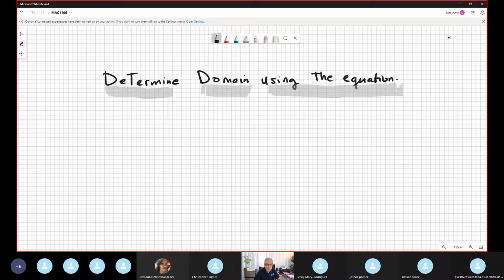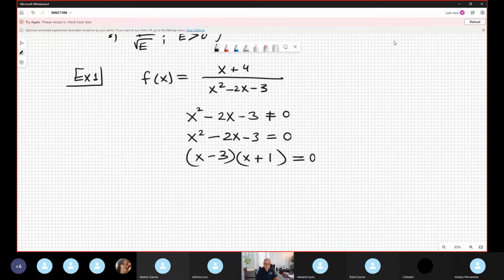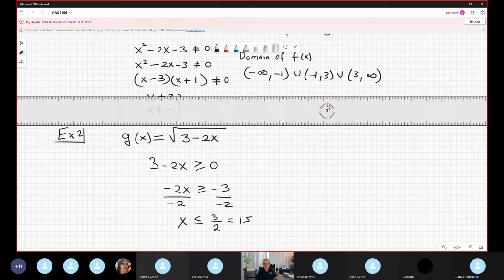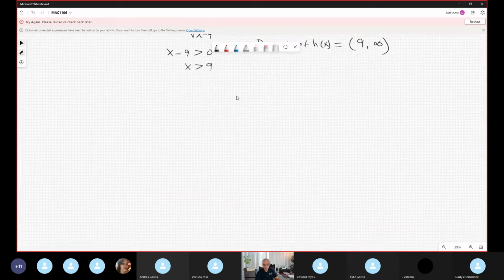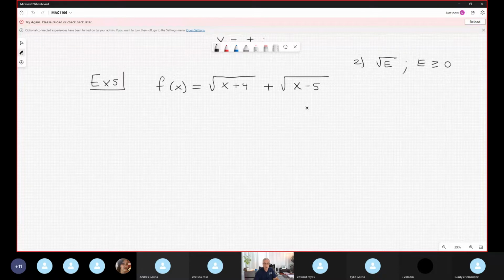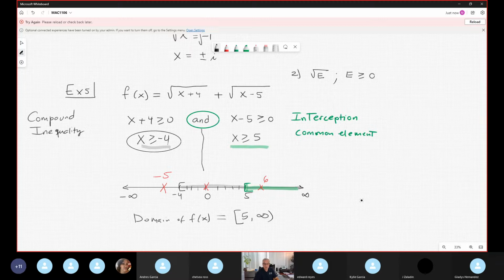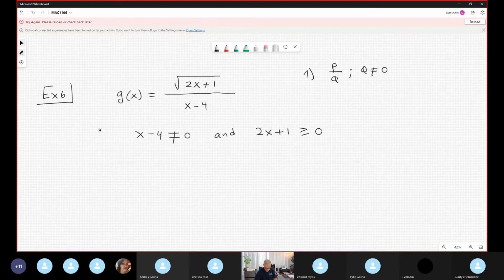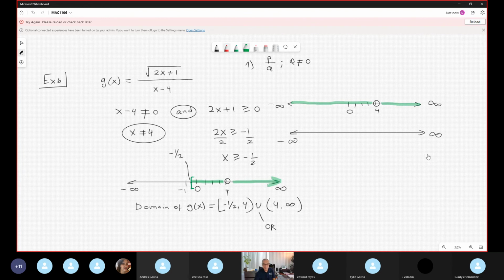Function Notation, Domain and Range